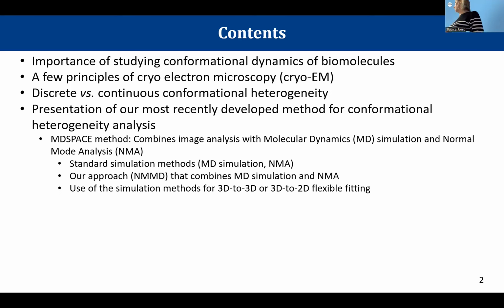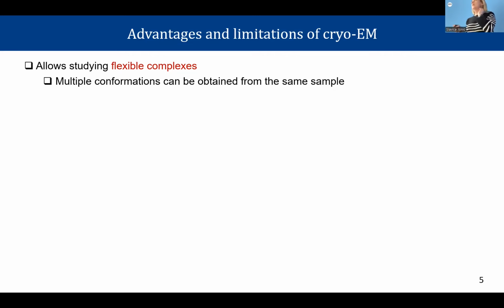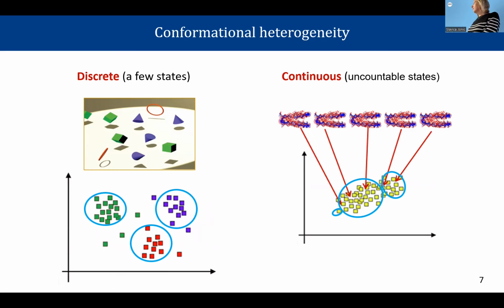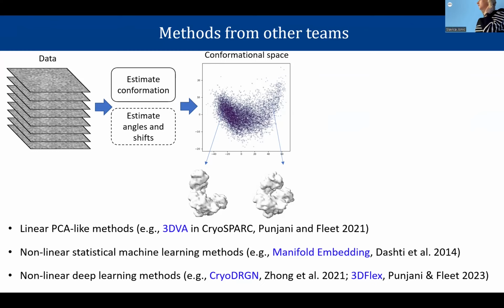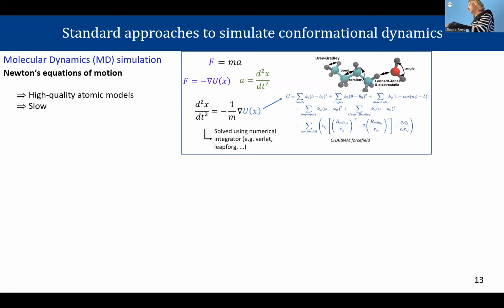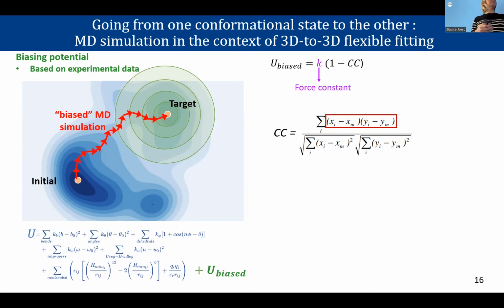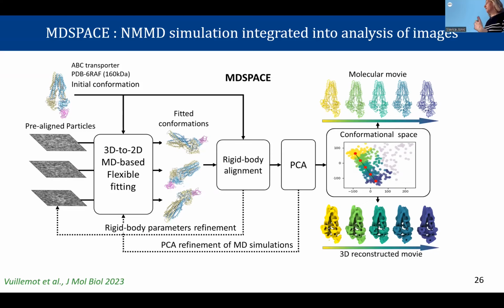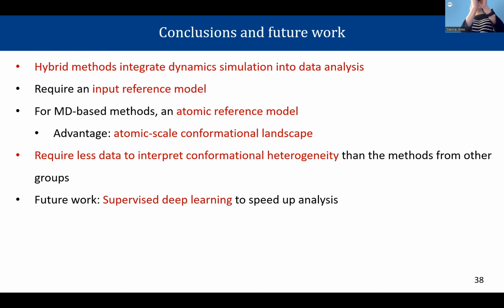From cryo-EM data to continuous conformational landscapes - Slavica Jonic - Shape seminar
10th session of the shape seminar in Paris - 7 February 2024.
Slavica Jonic (CNRS & Sorbonne Université) presents an overview of modern methods to reconstruct manifolds of 3D protein poses from 2D cryo-electron microscopy images.

Introduction. 0:00

Cryo-EM. 6:36
Discrete-classification approaches. 24:02

Dealing with continuous conformational manifolds. 35:37
Methods. 45:07
Pros and cons. 52:56

Simulating conformational dynamics. 59:54
Sampling with molecular dynamics. 1:04:45
Sampling with normal mode analysis. 1:14:39
Overview and results. 1:22:19

Cryo-Electron Tomography. 1:32:01
Methods. 1:39:00

Conclusion. 1:40:44